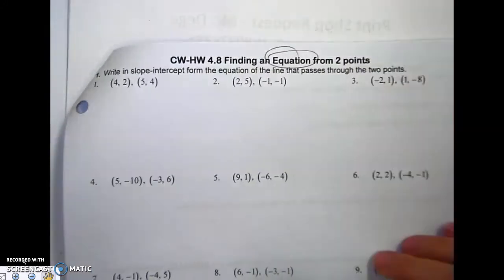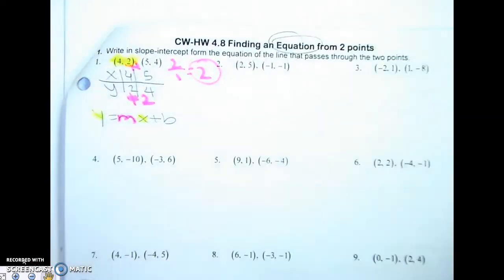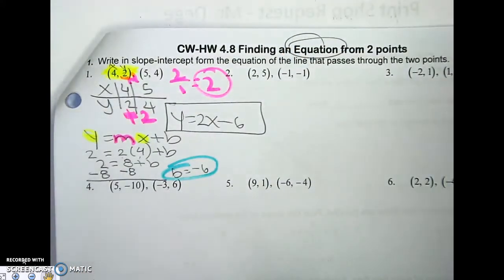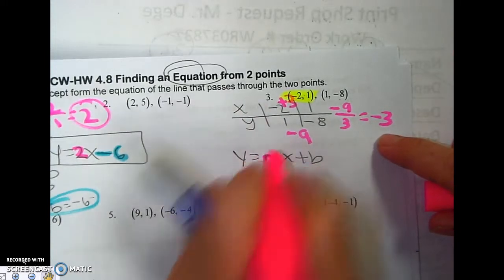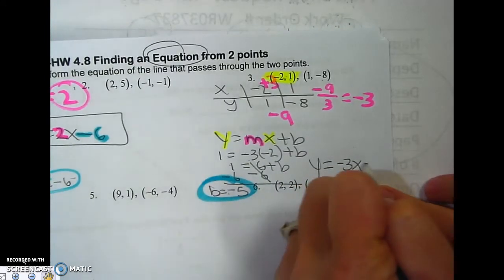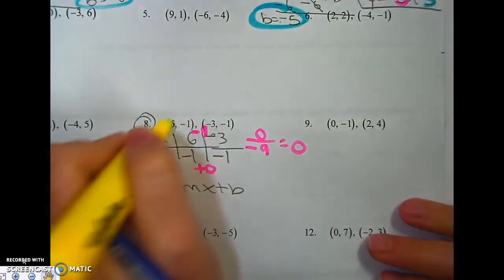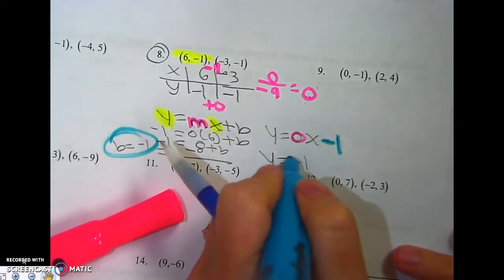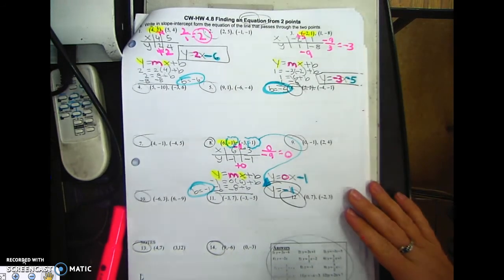4.8 Equation from 2 Points (SUB 12-7)